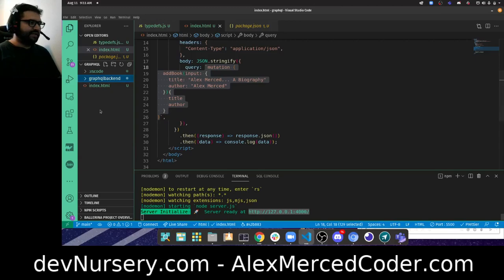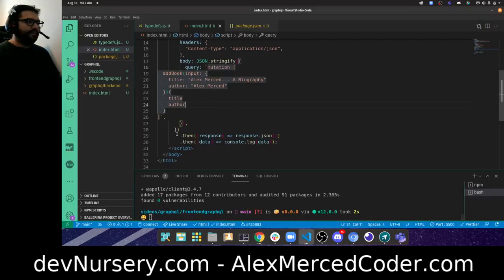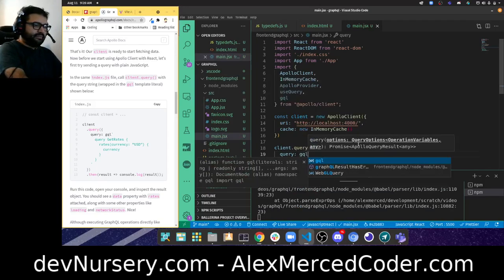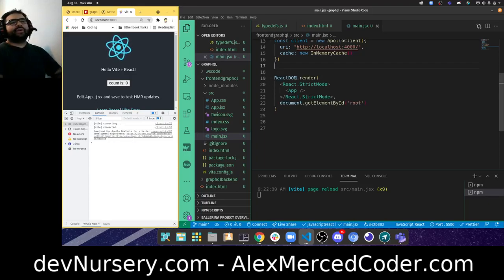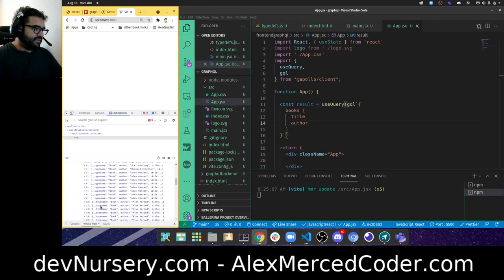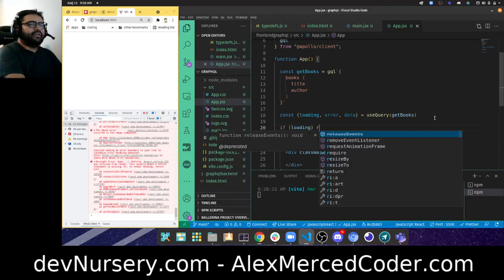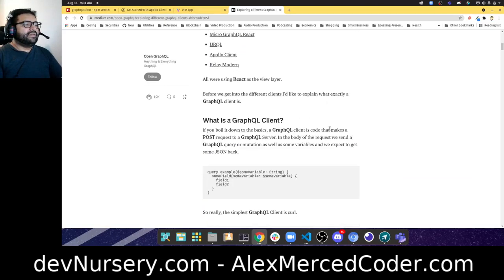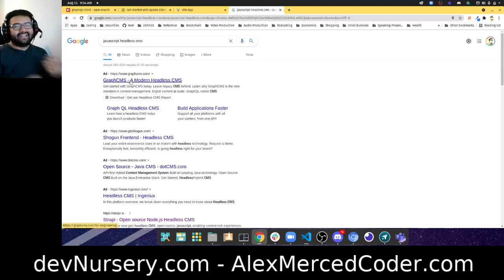AM Coder - 2021 Intro to GraphQL - Consuming GraphQL with Apollo Client